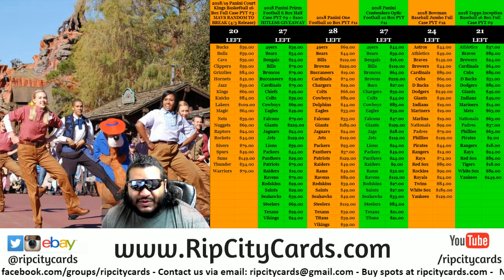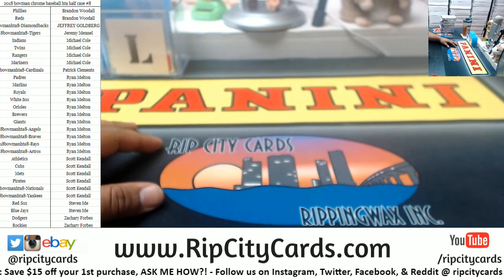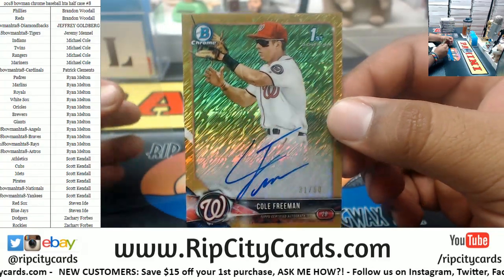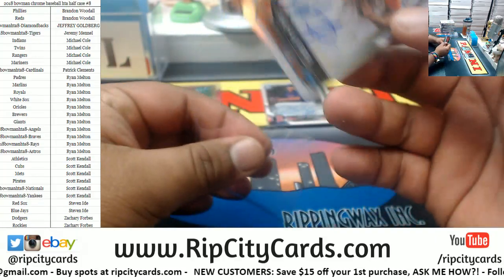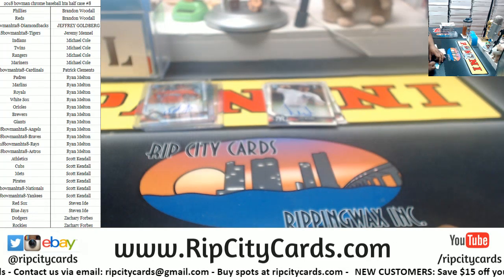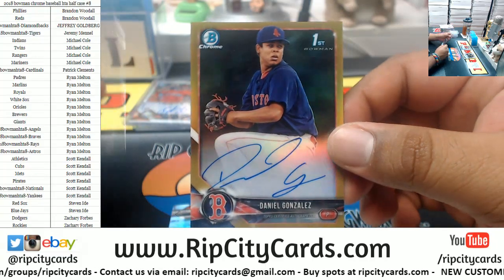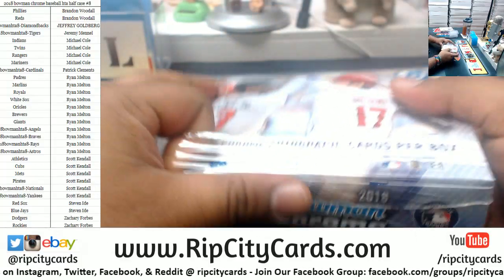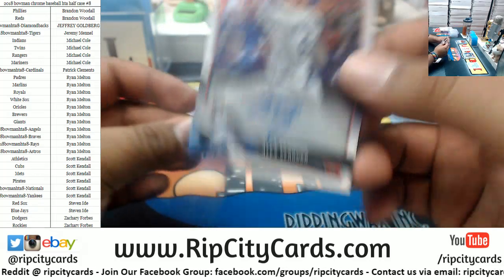2018 Bowman Chrome Baseball HTA Half Case #8 RCC